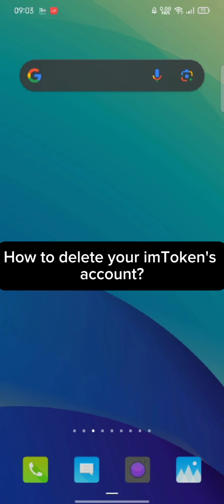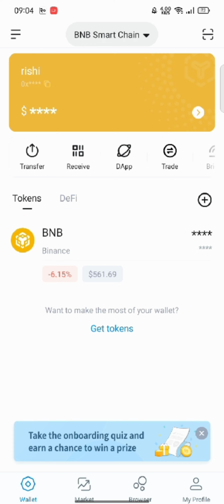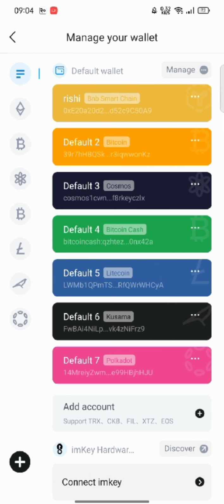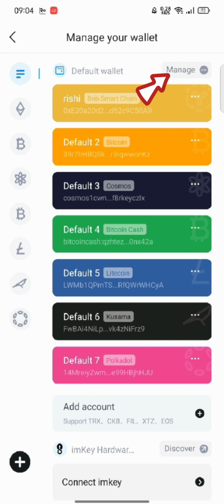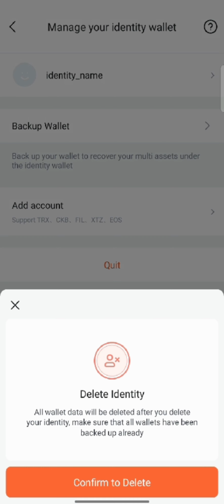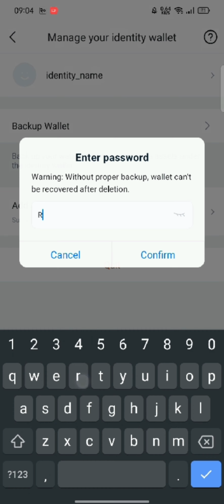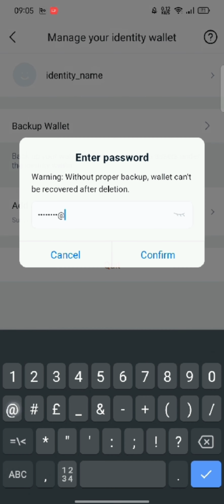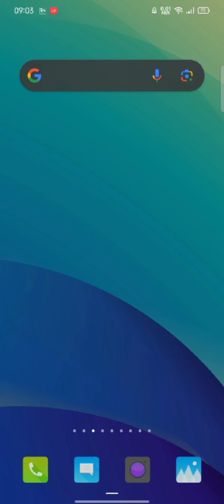How to Delete Your ImToken Account? Remove Your ImToken Account on Android 2024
Are you looking to permanently delete your ImToken account but unsure of the process? Look no further! In this comprehensive guide, we'll walk you through the step-by-step instructions to securely delete your ImToken account. ImToken is a popular cryptocurrency wallet that stores various digital assets securely.